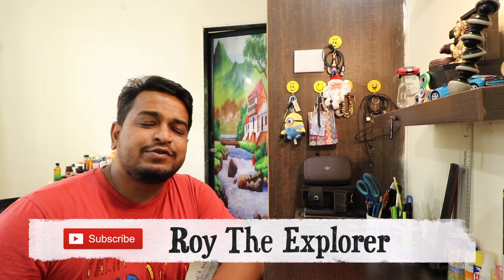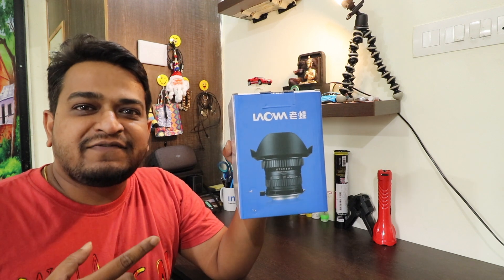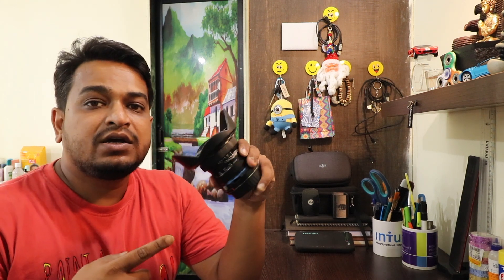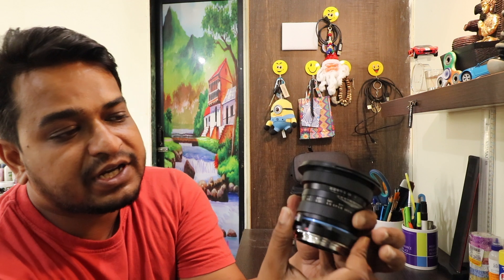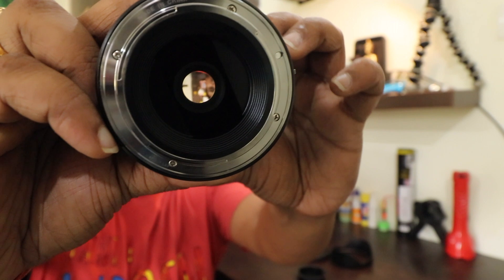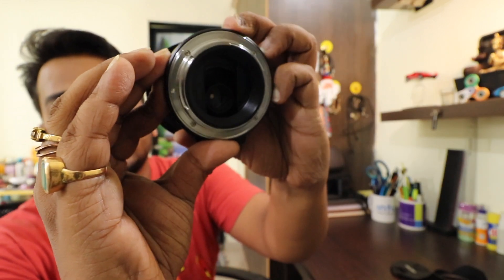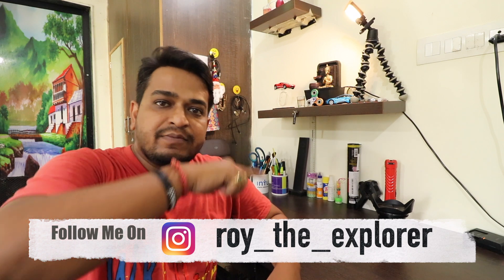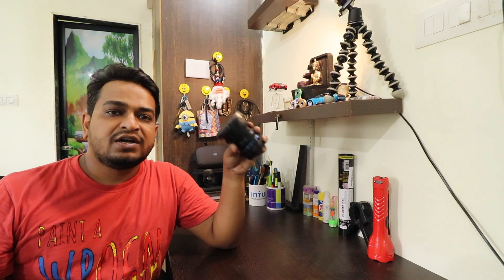Venus Optics 'Laowa' 15mm f/4 Macro lens review with samples (Full-frame & APS-C)| 2018 |Hindi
In This Video I am showing the laowa 15 mm wide angel 1.1 macro lens with some sample images

If you have any suggestion or you want to cover me any topic or place please comment bellow

STORE LOCATIONS:
FOTO CIRCLE (H.O)
NO.G,7,8,9, Brigade Plaza,
S.C.Road, Near Anand Rao Circle, Bangalore-560009
Open: Mon-Sat (10am - 7:30pm)